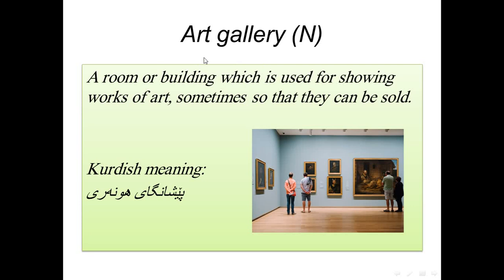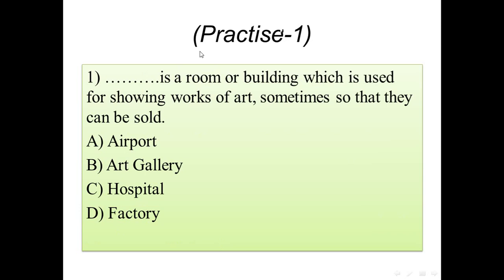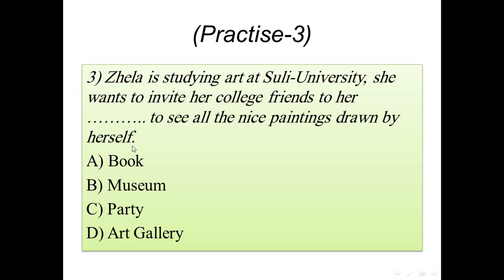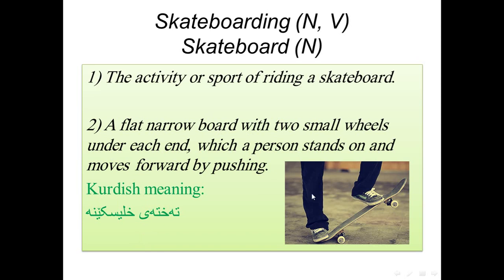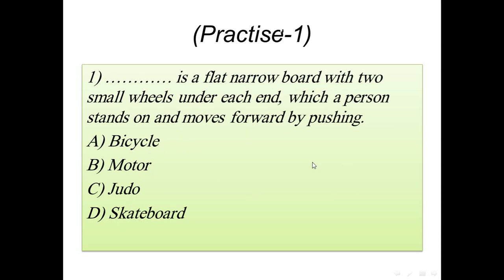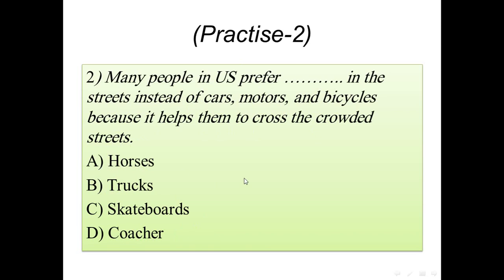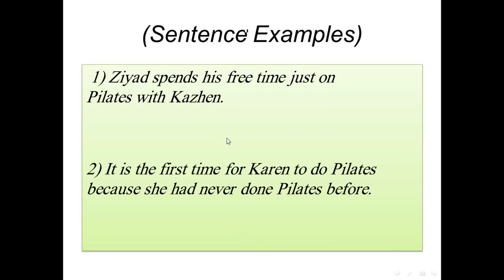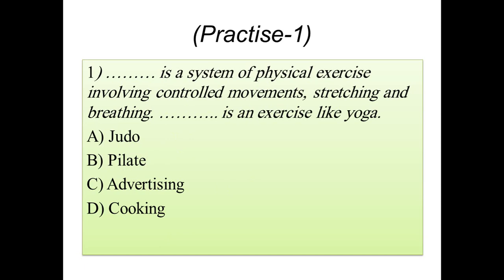Vocabulary Level 3 Lesson 5